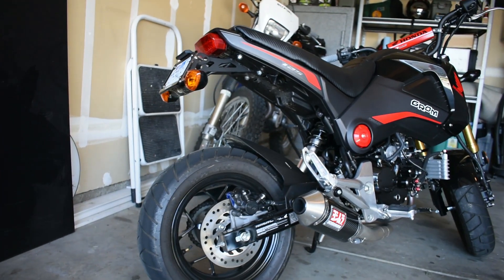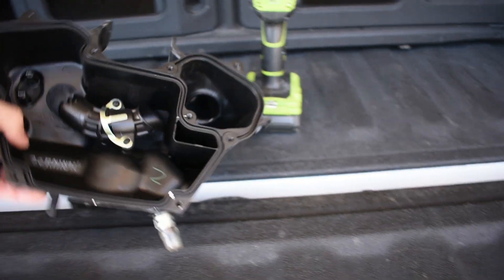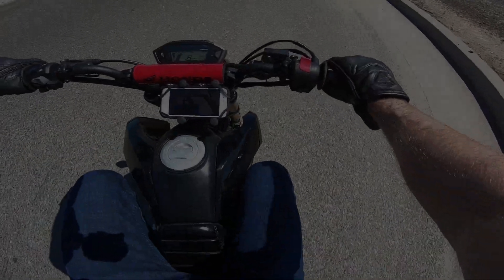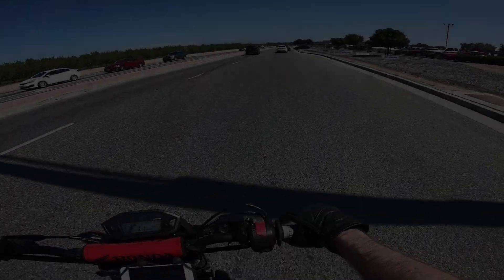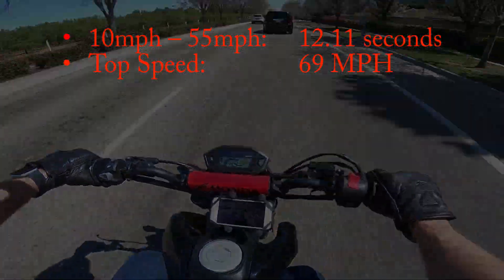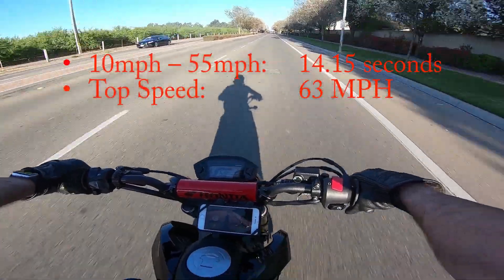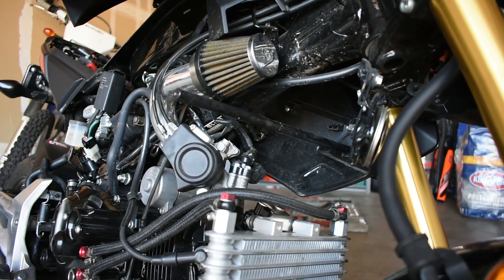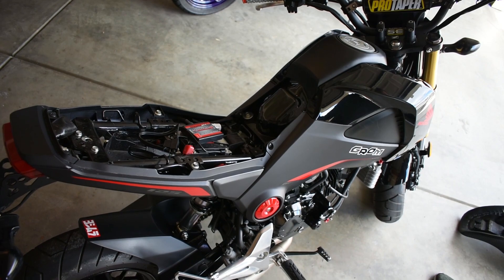Grom Mods - Chimera Intake - Power Commander V - Worth it?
Assuming you're already running an aftermarket exhaust and are considering purchasing the chimera air intake and Power Commander 5, I use a set of speed runs to determine whether or not these Mods are worth the money. See the results for yourself.

Mods discussed in this video:

Yoshimura Exhaust (I use this)

Chimera Intake: Chimera Intake (I use this)

Dynojet Power Commander 5